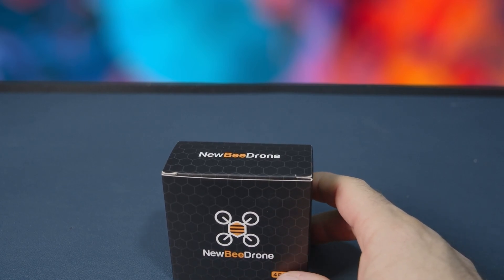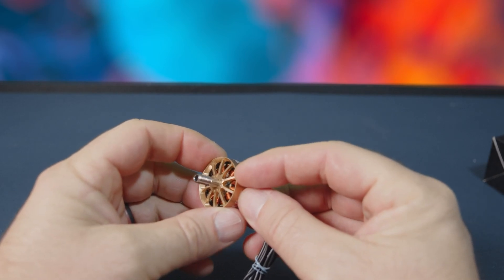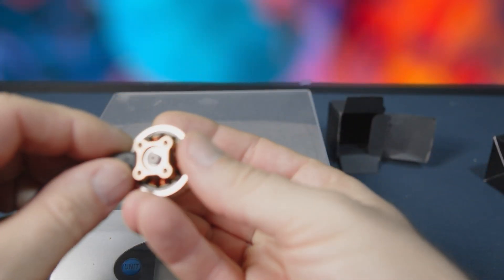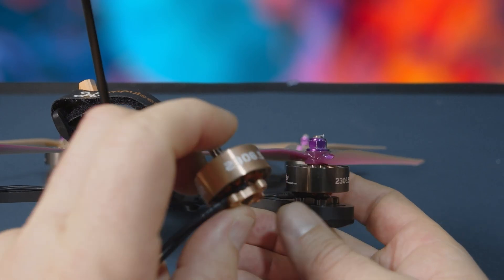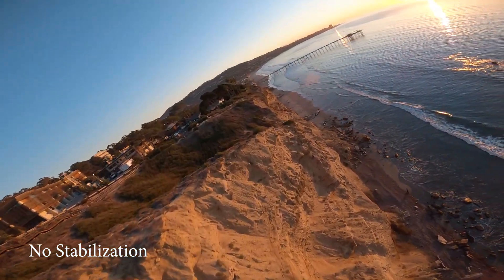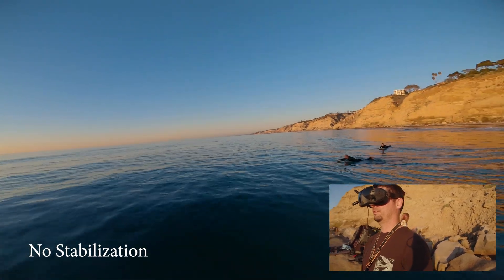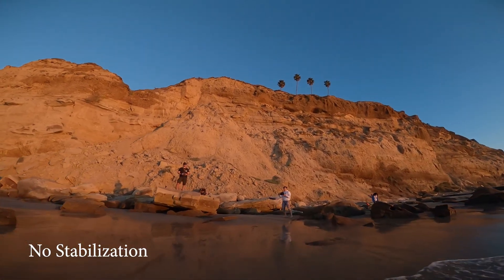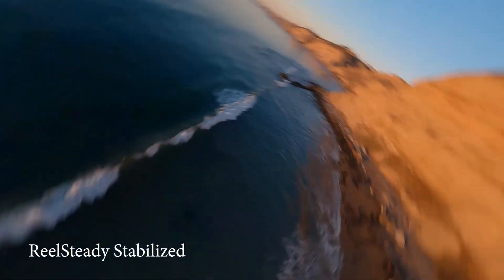NewBeeDrone Smoov V2 Ring Magnet Cinematic FPV Motor.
The 2306.5 Smoov V2 is an upgraded edition of the Smoov V1 Motor. Featuring 7075 aluminum alloy unibell design, N48SH level Ring magnet, and 3 grams lighter than its predecessor!  The Smoov V2 has more punch, less weight, higher strength, and is Smoover than ever!